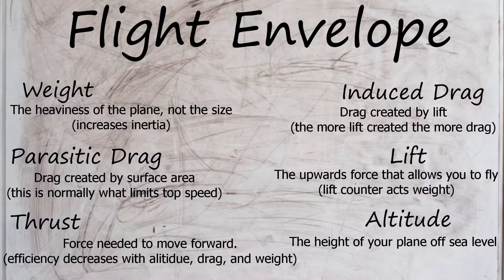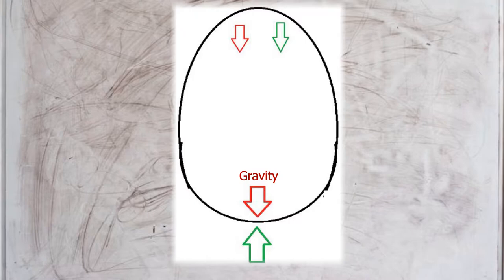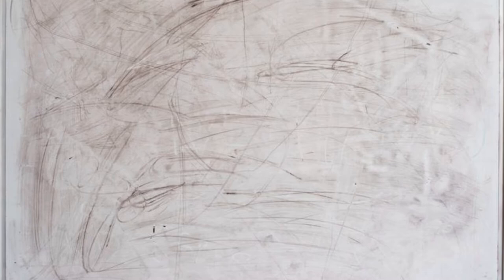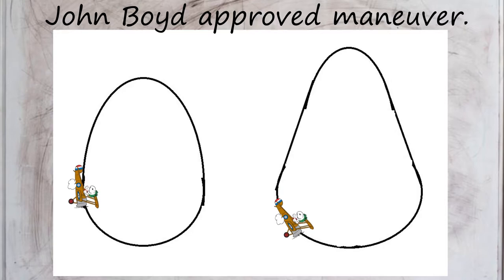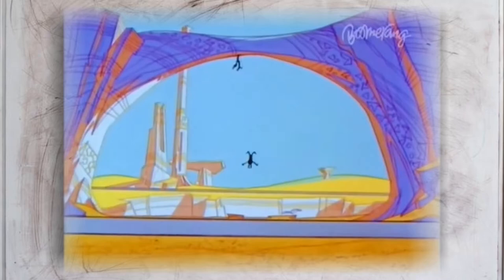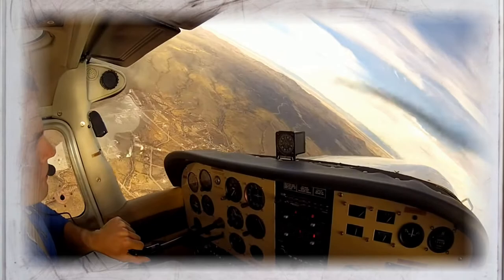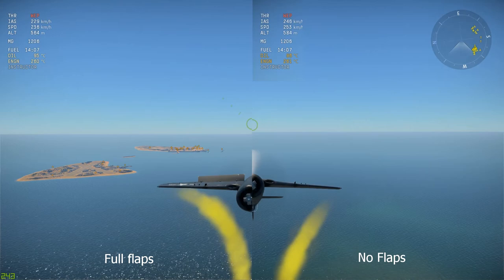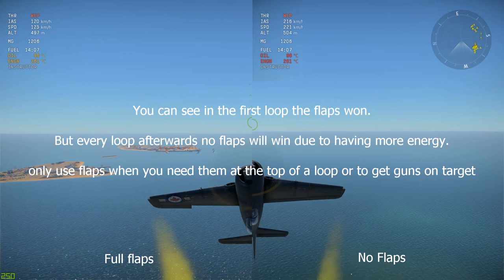ATWH Lesson 2 Flight Envelope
This is the second lesson in the series, focusing on the flight envelope.

Some points to note, I glance over basic terms in dog fighting such as energy, if you wish to understand energy and more basic maneuvers tactics there are plenty of videos out there.

My goal is to get to the meat and start listening to the professionals  on their tactics, so this will be the last basic lesson.

Here are the videos used in this lesson, they are in order of appearence.